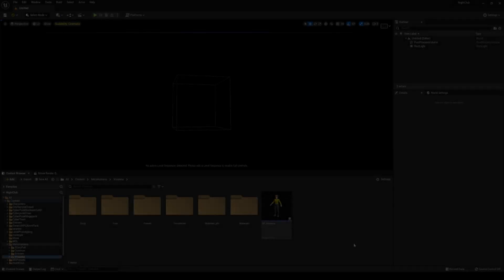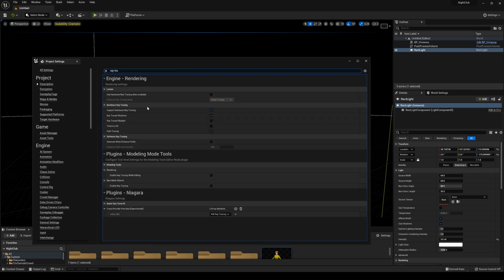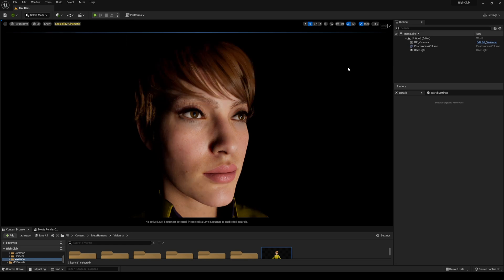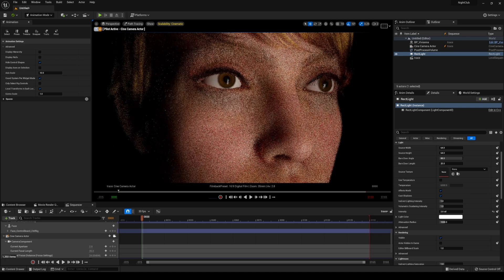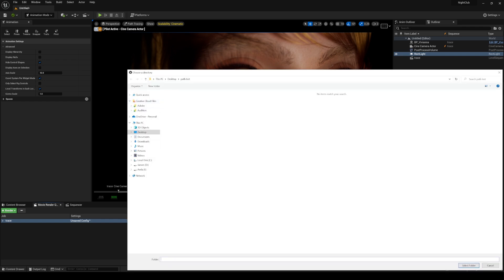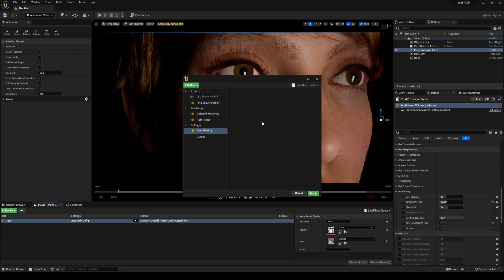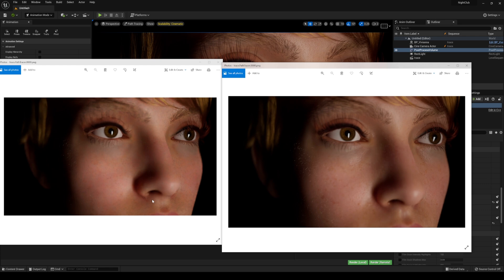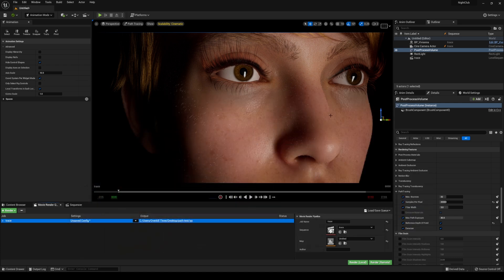Unreal Engine 5 How to render Metahuman in Path tracing